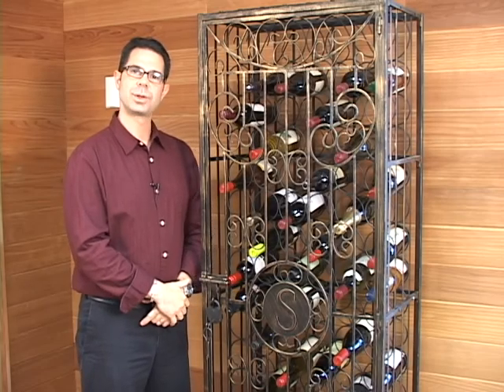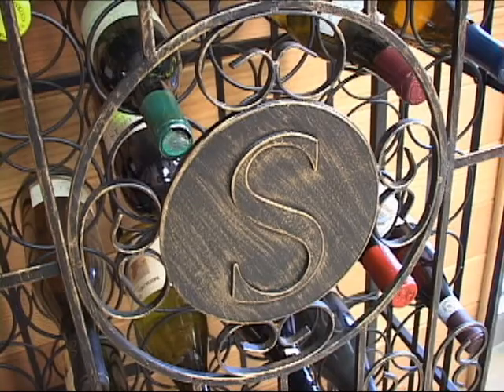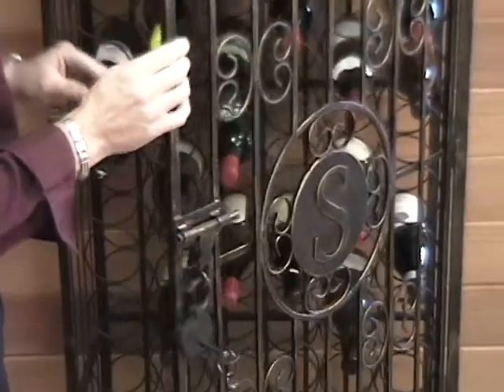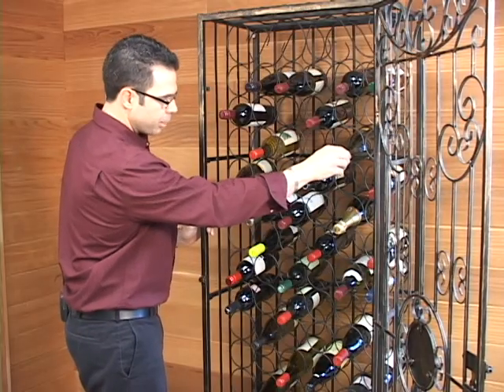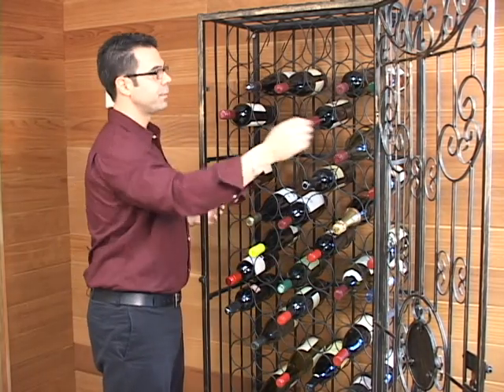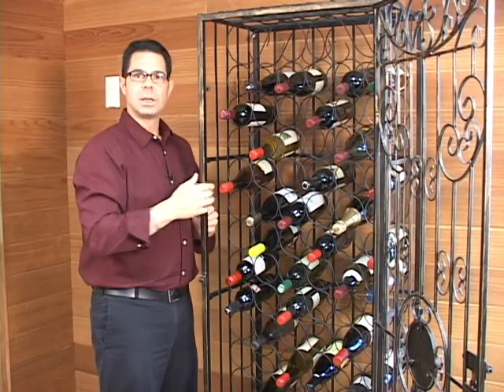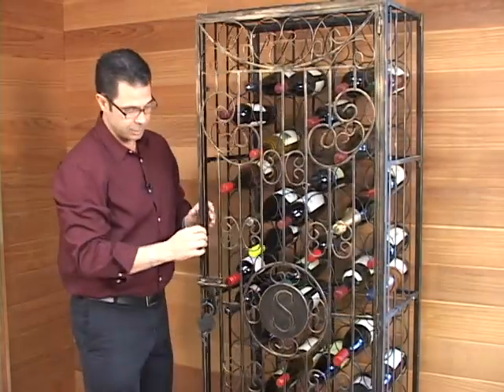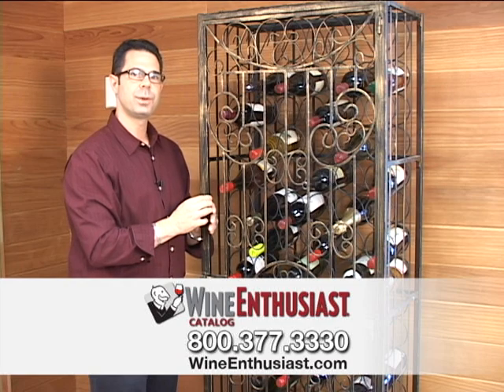96-Bottle Antiqued Steel Wine Jail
"Lockup" never looked more inviting. Protect your wine behind the steel scrollwork of this handsome storage jail, antiqued with a bronze finish to enhance any room. Includes jailer's padlock and key. Holds 96 bottles.